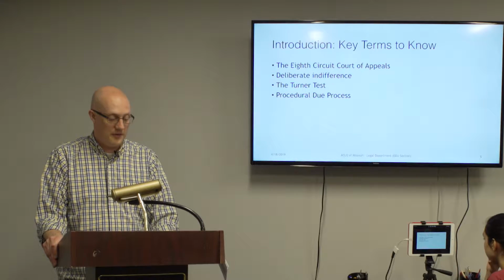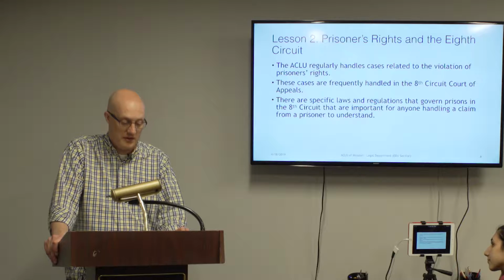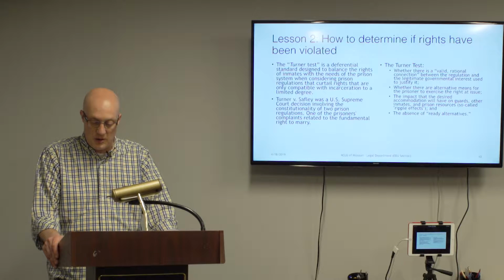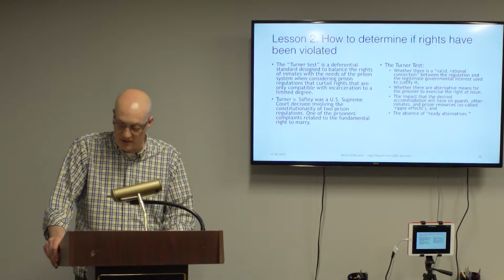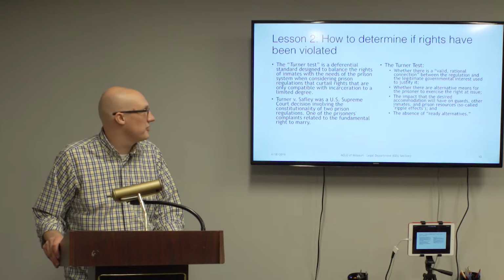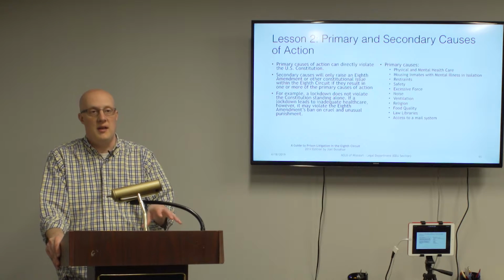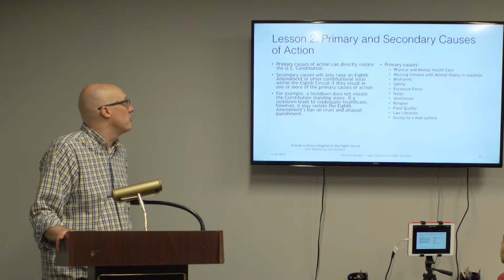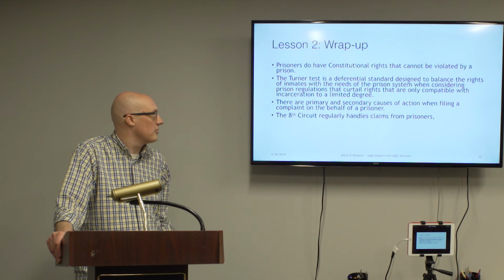8th Circuit Standards of Civil Rights Litigation (April 2019)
8th Circuit Standards of Civil Rights Litigation

Speaker: Dan Blair, SLU Law Student

The main goal of this workshop is to ensure that workshop participants have a thorough understanding of the key civil rights issues that are routinely handled by the ACLU in 8th Circuit. By the end, listeners should understand how the 8th circuit operates and how Civil
Rights litigation is handled. They should understand the complexities of women’s rights
(specifically reproductive rights) in Missouri and in the 8th Circuit. Lastly, they should understand the complexities of prisoners’ rights in Missouri and in the 8th Circuit.